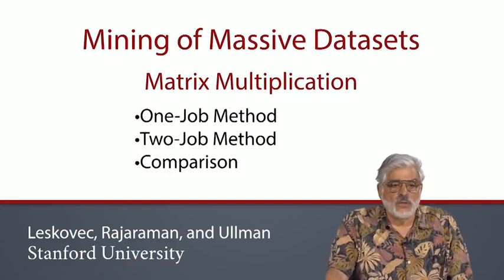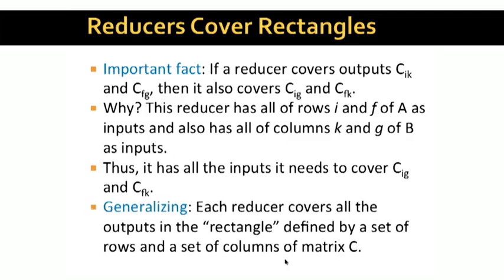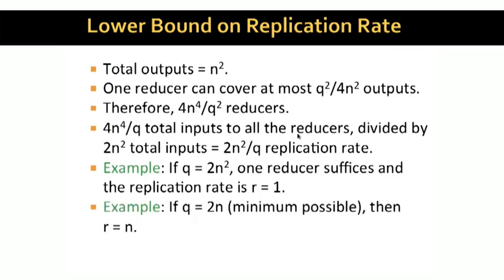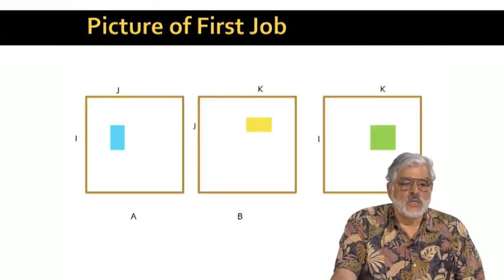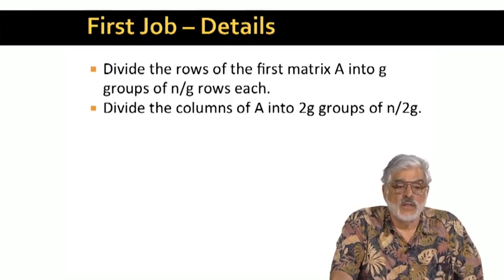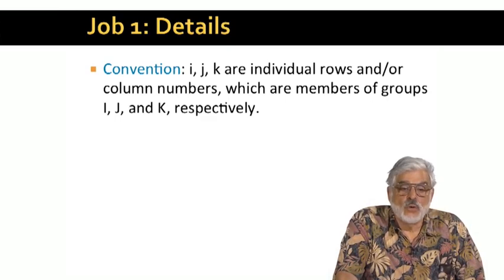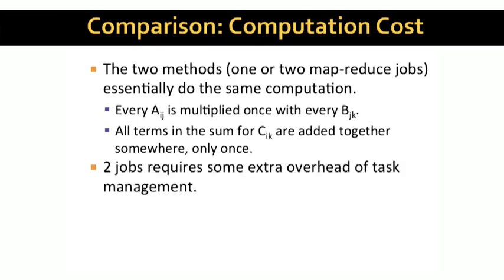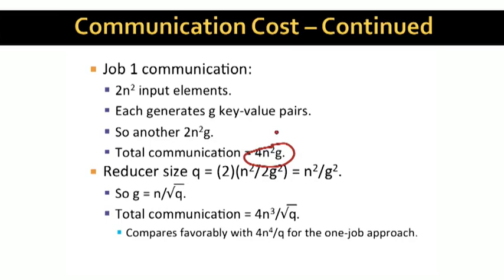7 15 Matrix Multiplication in MapReduce 24 48 Advanced